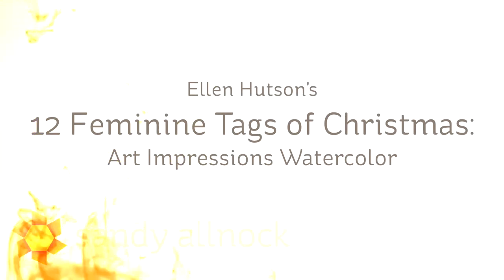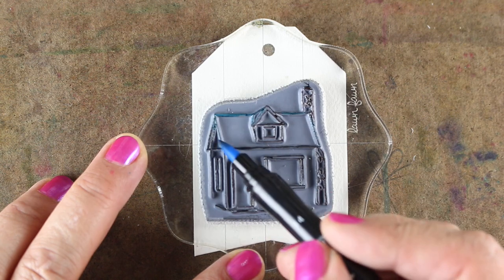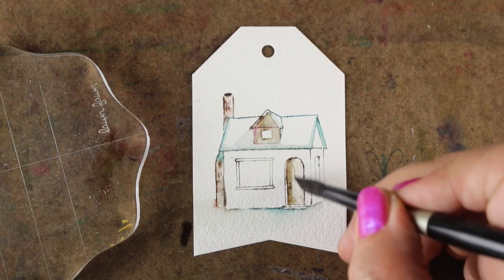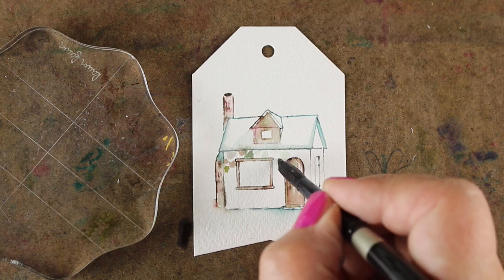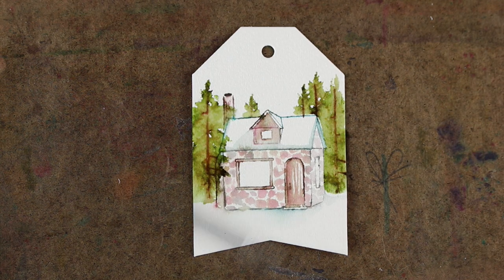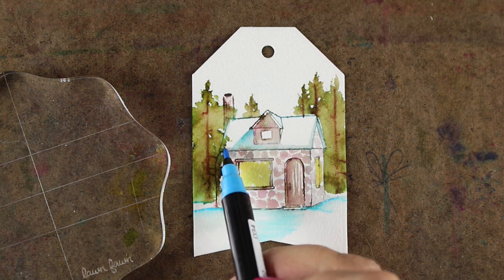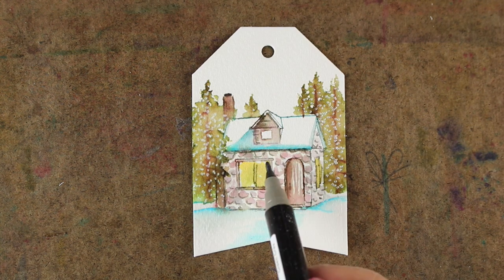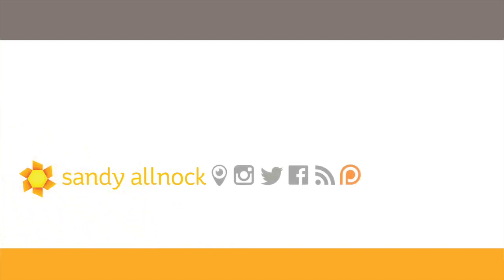12 Tags of Christmas with a Feminine Twist - AI Watercolor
Every year, Ellen Hutson gathers together some crafters to create tags - with a feminine twist! Blog post with more info and pinnable images

Essentials by Ellen 40 lb. Vellum, 25 pk
Other items are no longer available.